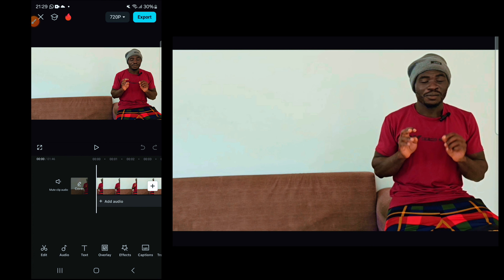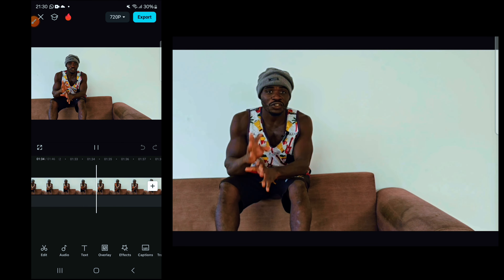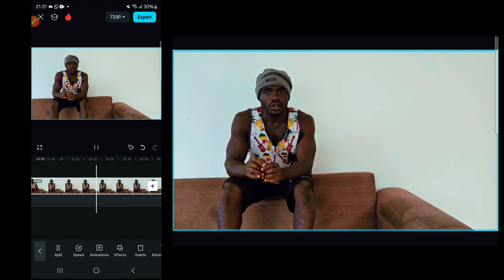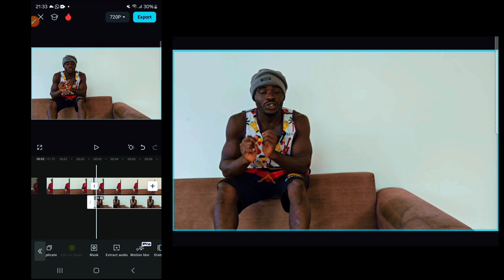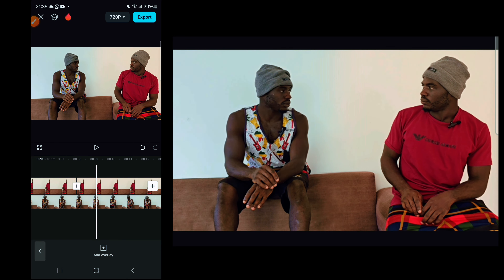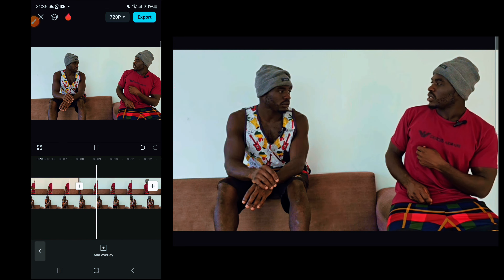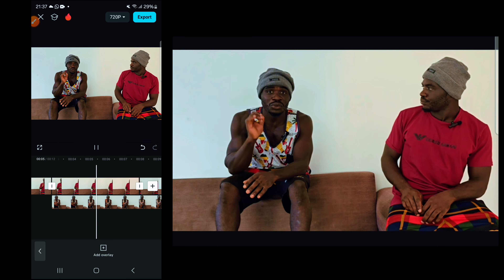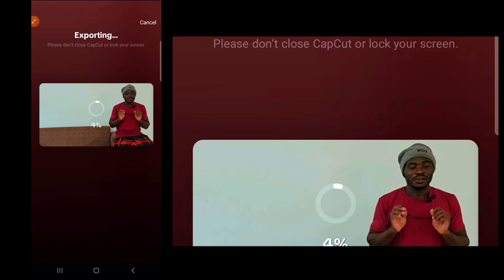Get Ready to Clone Yourself in 7 Minutes with CapCut!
Learn how to clone yourself with this few steps in capcut. You can also use this method to have a conversation with yourself.